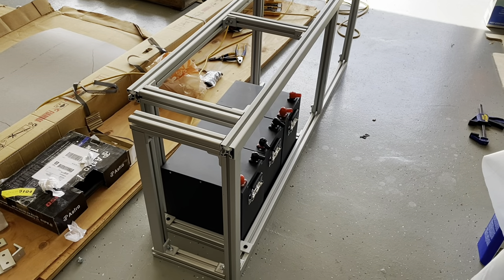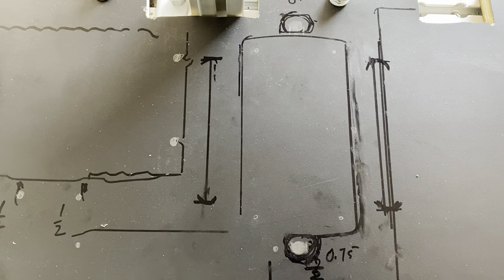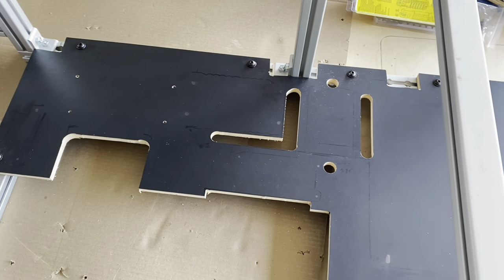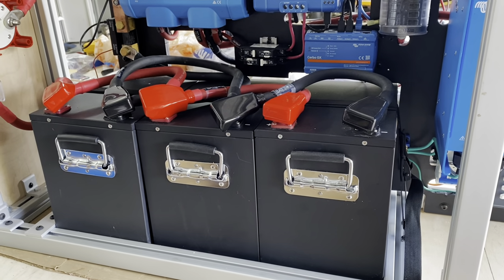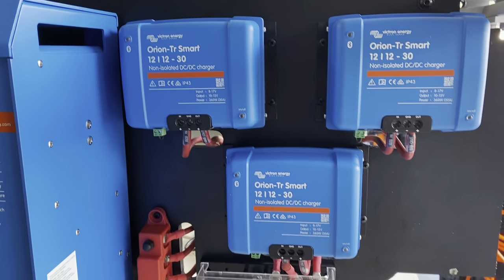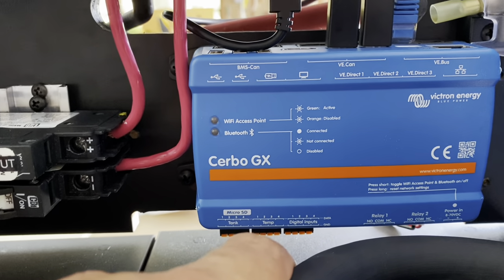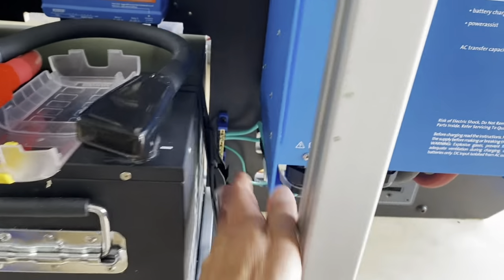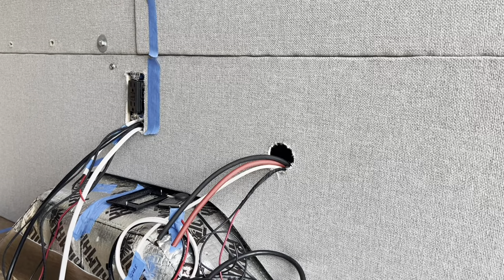Ford Transit Van Build | Power! | Building & Wiring the Electrical System Cabinet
This video shows the work that went into constructing and wiring the electrical system cabinet that will be located in the garage of the van underneath our future bed.  We opted to frame out the cabinet in 80/20 aluminum and will later cover the face with an aesthetically pleasing laminated plywood.😎   But for now, we have power for our lights, fan and A/C!

System components: Victron @VictronEnergyBV
Batteries: SOK (206mA each)